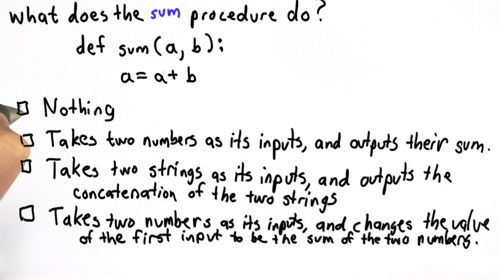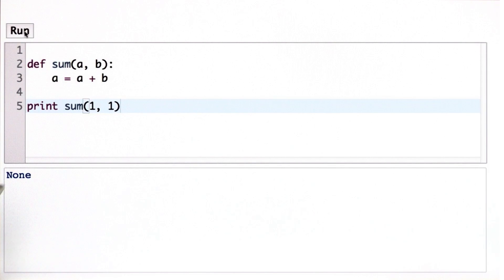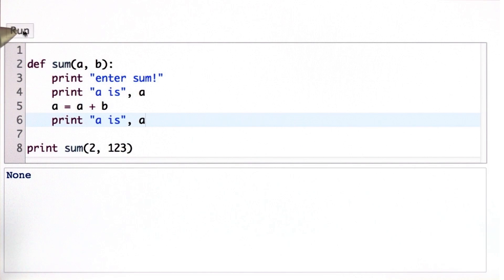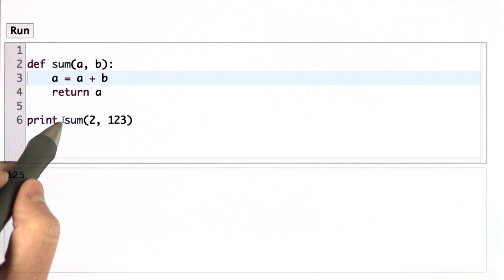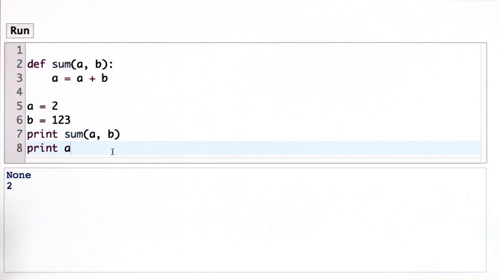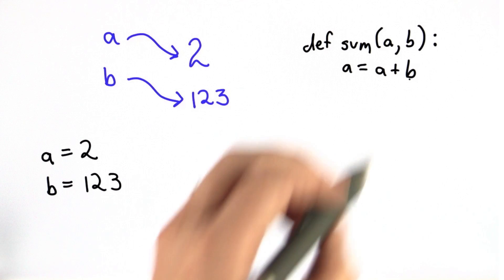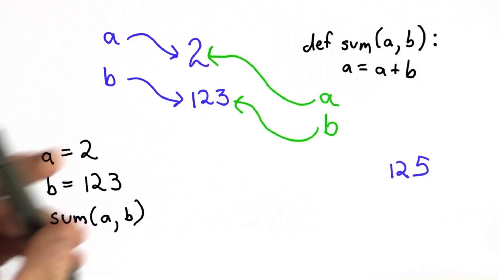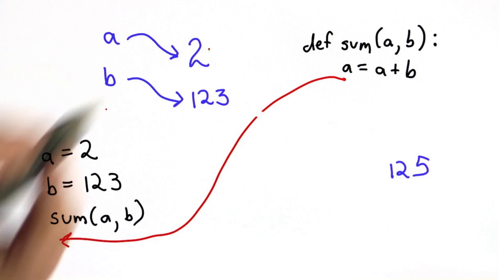Sum Procedure Solution - Intro to Computer Science